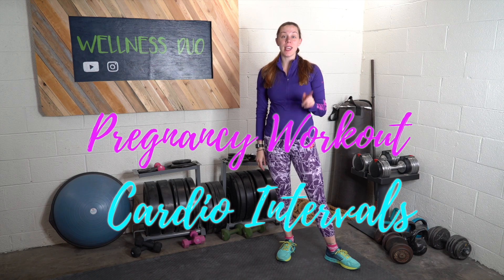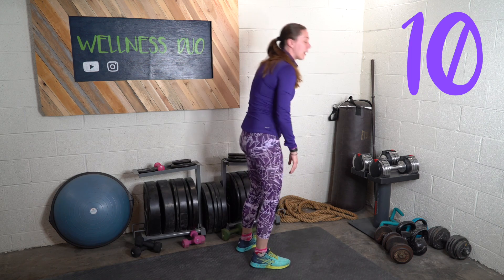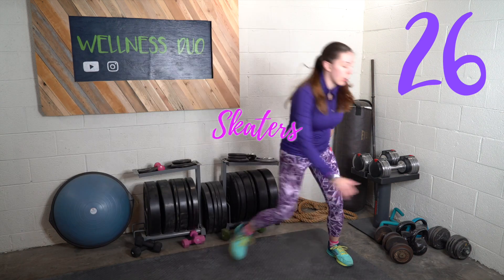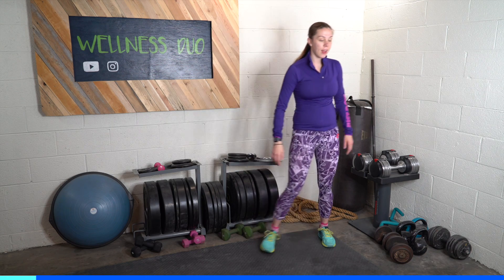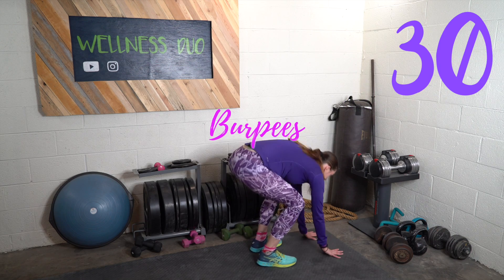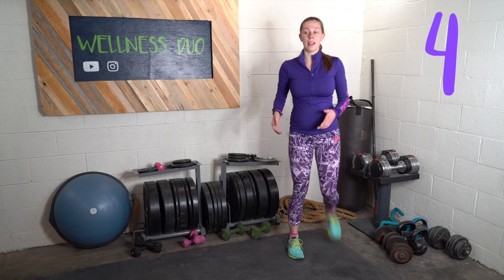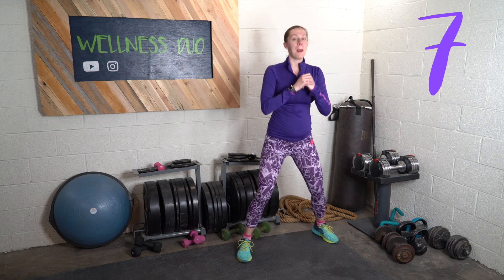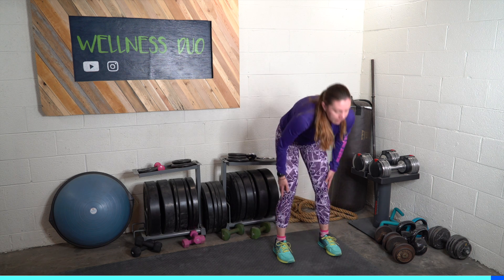Pregnancy Workout: Cardio Intervals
10 minutes of bodyweight exercise, blood pumping cardio is coming for you! This cardio workout is perfect for women in their first or second trimester.

Dr. Alex is carrying her first child, and is excited to meet him on or around July 30th, 2018. These workouts are meant to provide a safe workout for pregnant ladies who have been cleared by their physicians to perform light to moderate exercise. This video was filmed during week 22 of pregnancy.